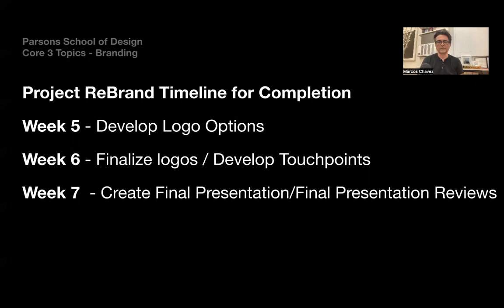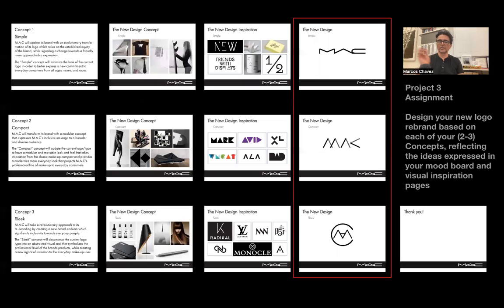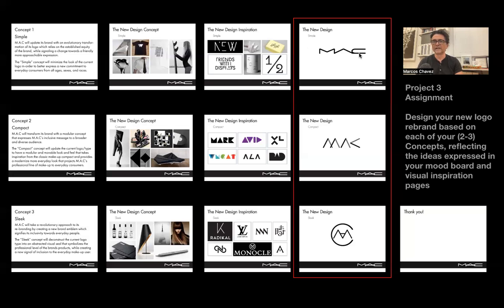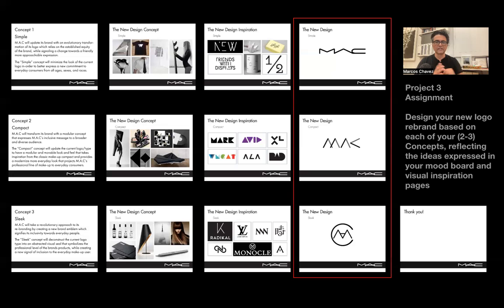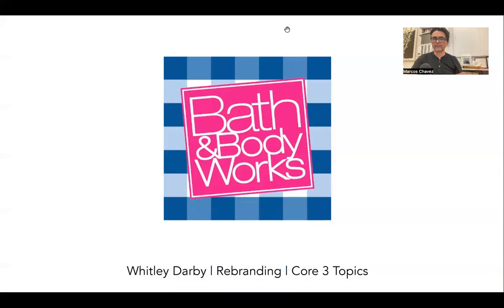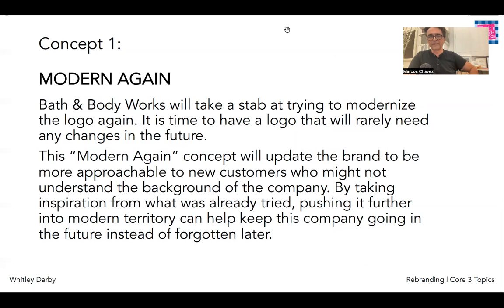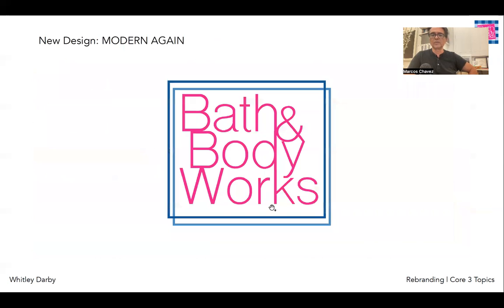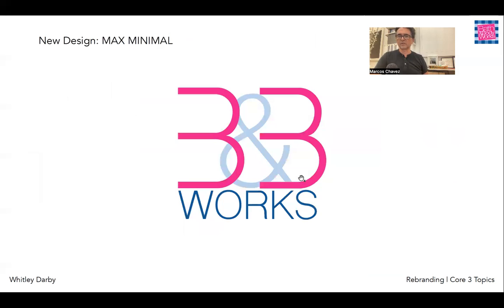Core 3 Topics - Week 4 Recap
Recap of Week 4 projects for Core 3 Topics Branding Parsons School of Design 2022.